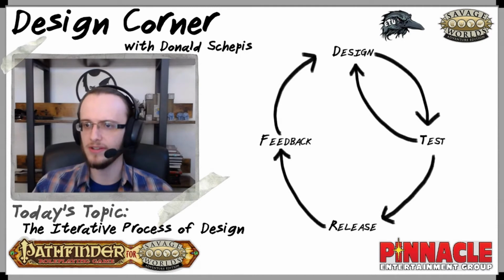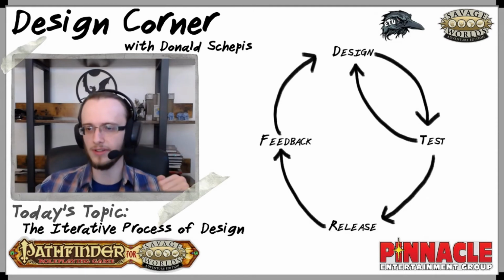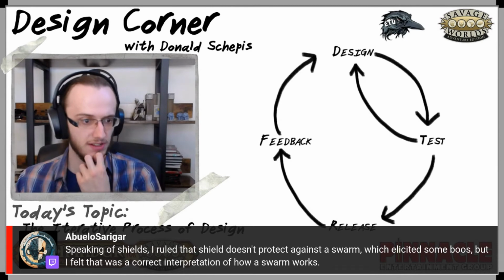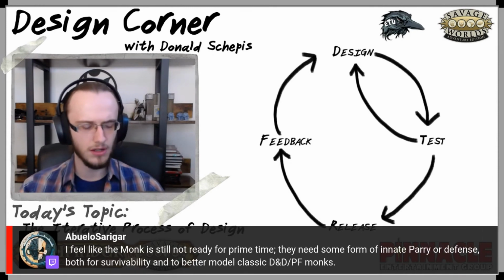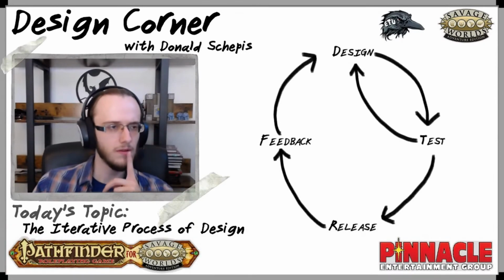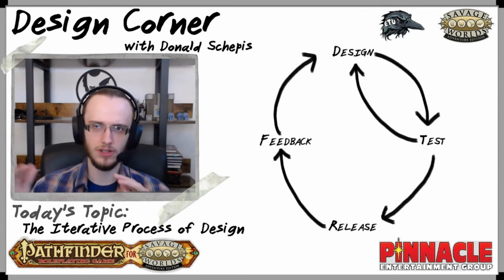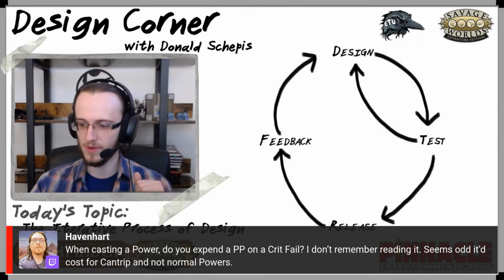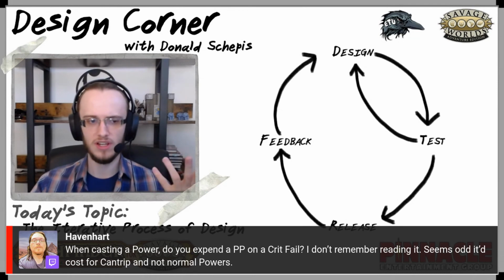Design Corner: The Iterative Process of Design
This week we discuss the cycle of design, testing, release, and feedback! Pulling from experiences working on Pathfinder® for Savage Worlds and East Texas University: Study Abroad, PEG developer Donald Schepis walks us through the process of iterative design.

» Play anywhere, anytime with Savage Worlds Adventure Edition core rules.
» Tame the Weird West as a quick-shootin' gunslinger in Deadlands.
» Travel the Megaverse® in Rifts® for Savage Worlds™.
» Study. Party. Save the world at East Texas University!
» Face Ming the Merciless in the Savage World of Flash Gordon™!
» Slay the monsters of the night and steal their abilities in Rippers Resurrected.
» Reach new frontiers in the deep of space in The Last Parsec.
» Fight the real enemy from the rise of Rome to the Vietnam War in Wierd Wars.
» Discover the secrets of mystical weapons in The Sixth Gun™ RPG.
» Fill the role of a gumshoe investigator in Deadlands: Noir.
» Fight, and play, massive kaiju in Dawn of the Daikaiju.
» Sail the high seas as a boisterous buccaneer in 50 Fathoms.